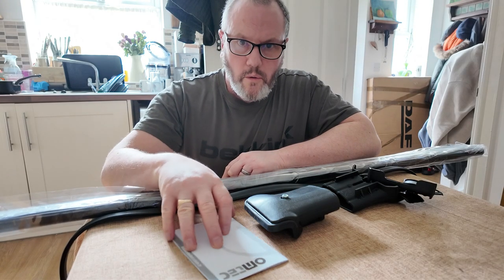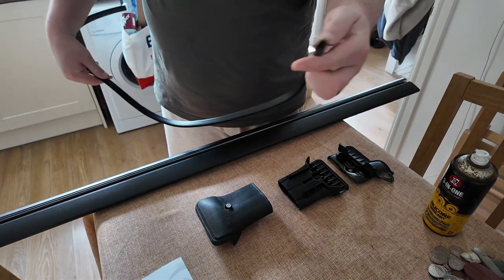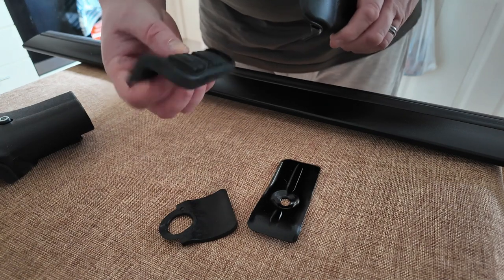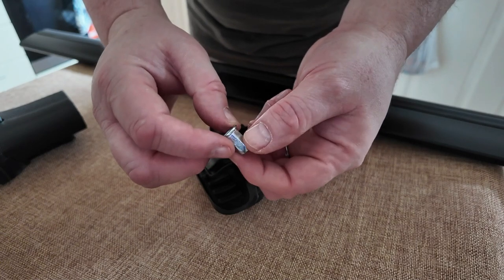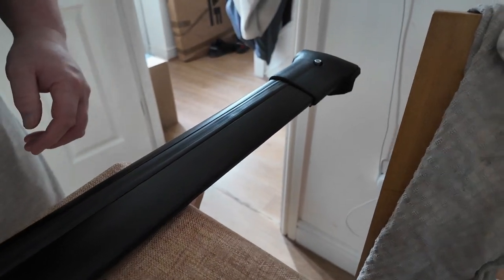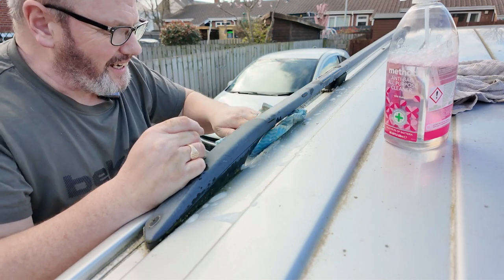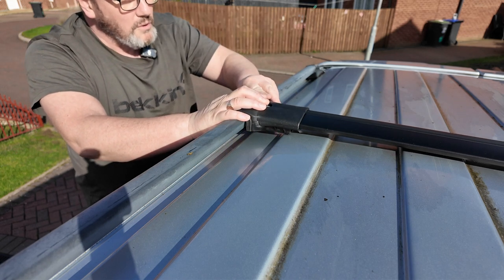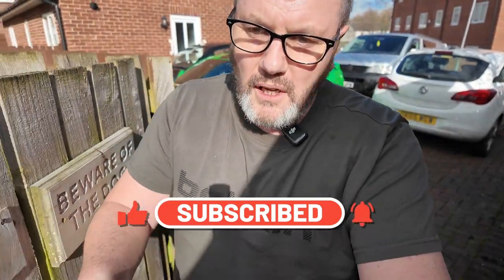How to fit VW T5 Roof Bars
How to fit VW T5 roof bars. How to fit the cross bars to a VW T5 Transporter. Join me as I fit the roof bars onto my 2005 VW T5 in readiness for a future roof box.

Roof Bars